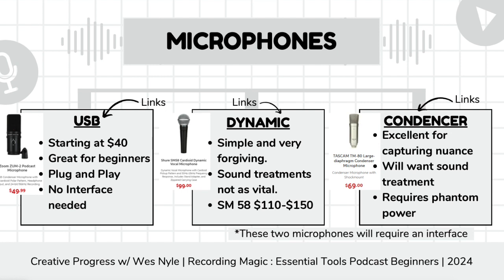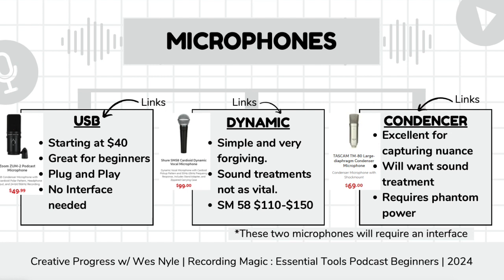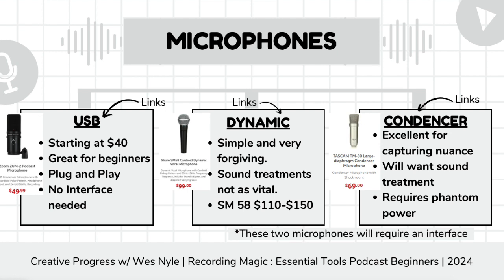Recording Magic : Essential Tools For Podcast Beginners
🚀 Launch your podcasting journey with the perfect tools! 🎙️✨ Explore budget-friendly microphones, USB interfaces, and DAWs for crafting your unique audio masterpiece!